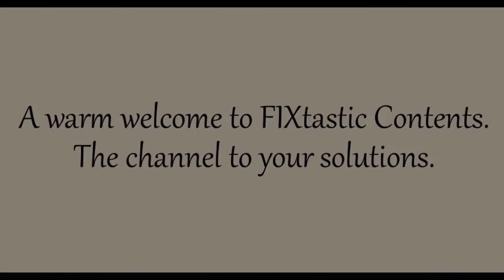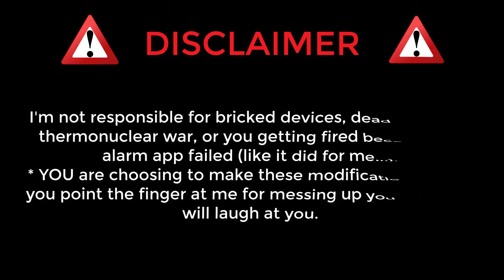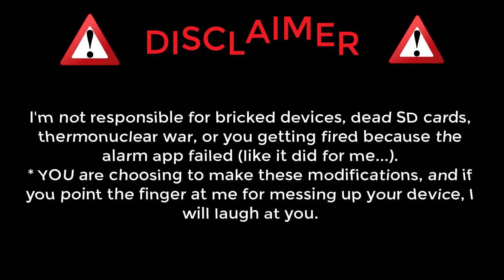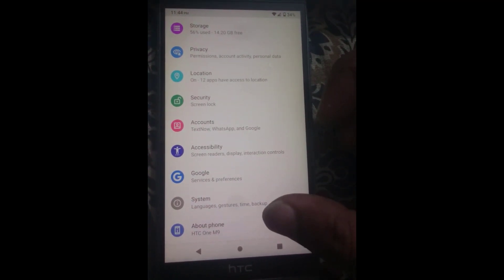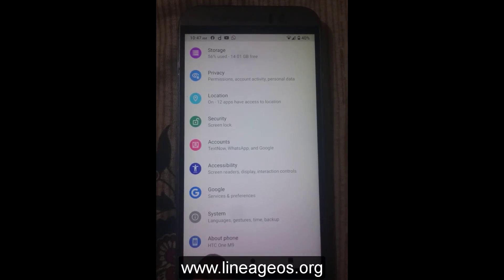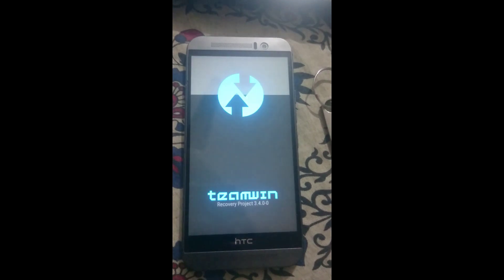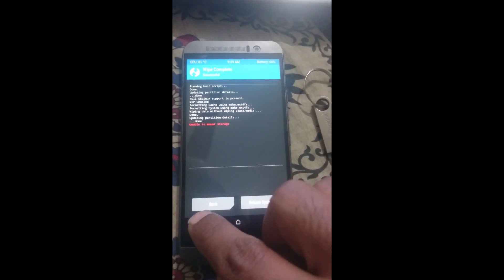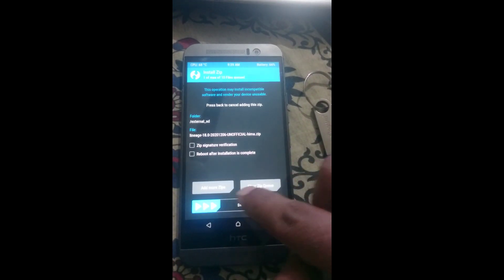How To Get ANDROID 11 On ANY Phone |Install |Update| Upgrade With TWRP |LineageOS 18.1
Written Instructions:

Hi, Guys! Today in this tutorial, We will talk about updating your current Android version to the All new Android 11. Yes
friends you heard it write I am talking about updating your phone to Android 11

Now, Before we go any further please read the disclaimer carefully. Also be sure you have a bootloader
unlocked phone and that you've installed any custom recovery like TWRP already installed on your device. So if you
want to know how to unlock bootloader & install custom recovery please click on the link available in the discription.

Now as you can see I am already on Lineage 17.1 which is based on Android 10. But you can use this method to update
from any android version as long as a custom OS is available for your device. You can download custom rom from

After you have downloaded the firmware transfer the files to the root of your internal memory or sdcard and reboot the
device in recovery mode.

Now goto wipe, [pause for 2 secs] advance wipe, [pause for 2 secs] select [pause for 2 secs] system, data & cache
and swipe the slider

Go back to the main menu and goto install, [pause for 2 secs] select storage to either phone storage or sdcard depending
on where you have downloaded the firmware files. [pause for 2 secs]. Now select the firmaware zip file first and then the
gapps package. Wait for the process to get finished.

Press wipe Dalvik & then press reboot

Now You can see the device is updated to android 11.

You can also watch Android 10 installation